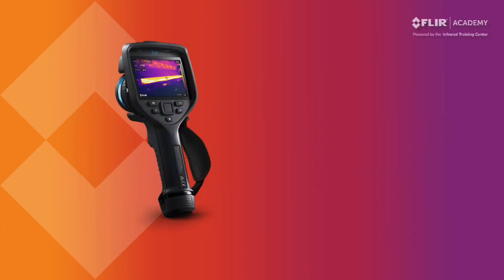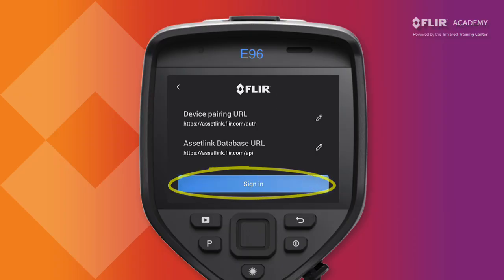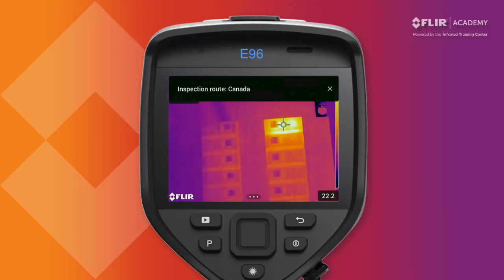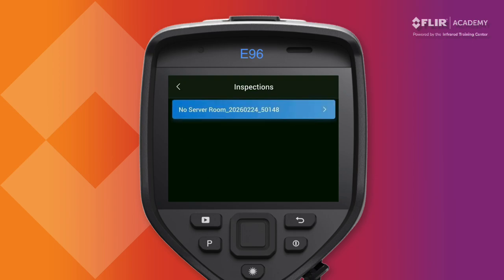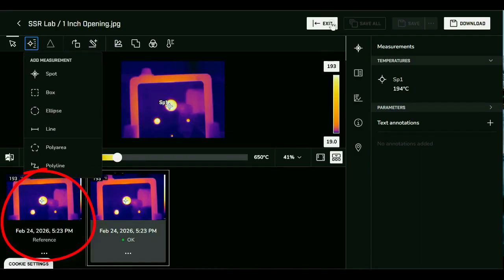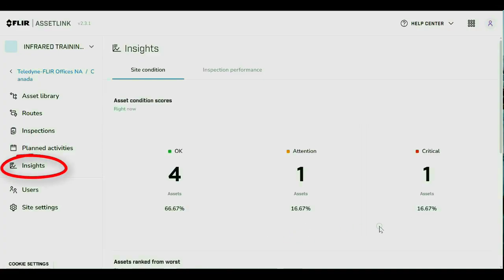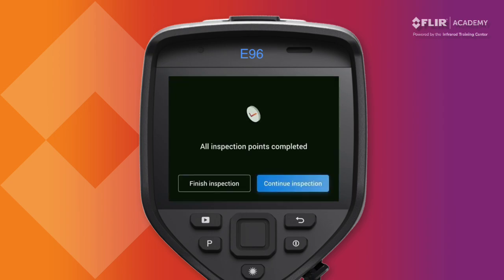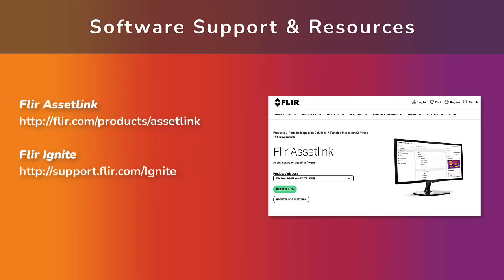Conducting Inspections with Your Thermal Imager - Exx Series (Part III)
This presentation addresses how to connect your Assetlink account to Flir’s Exx Series thermal imager and conduct inspections while using reference images on the device. Viewers will also learn how to review and manage their thermal data in AssetLink and use the program to generate professional infrared reports.